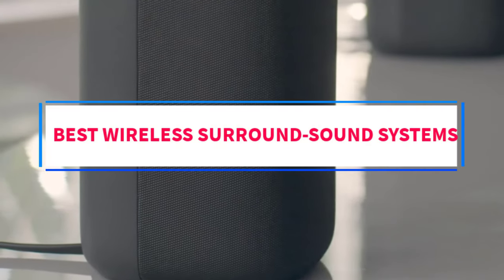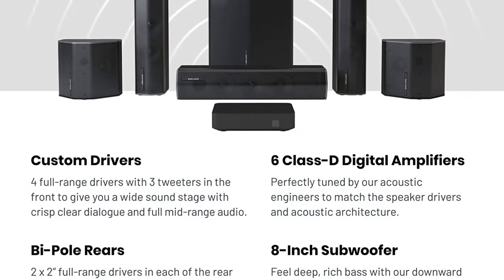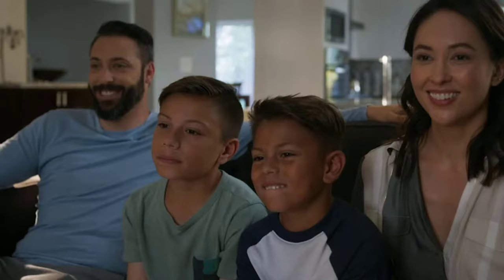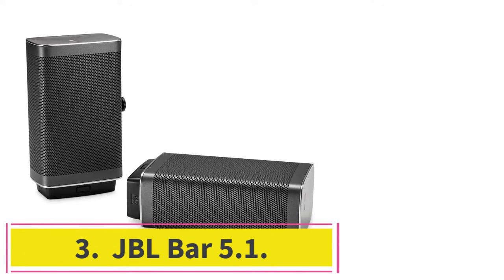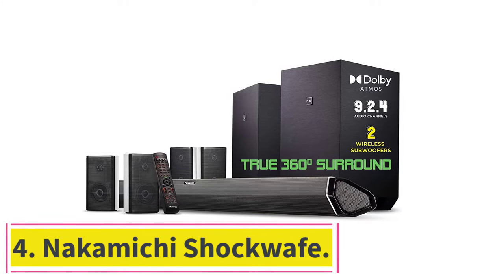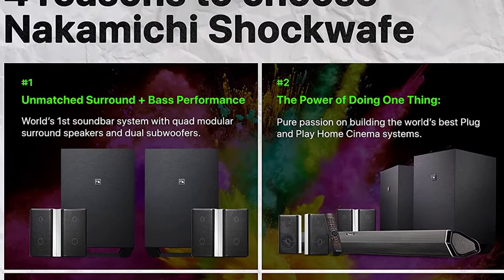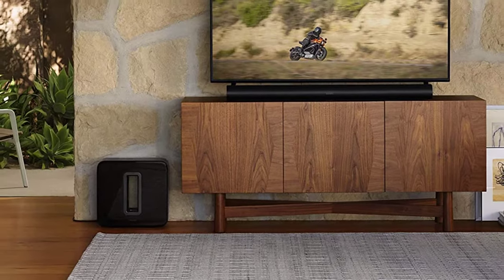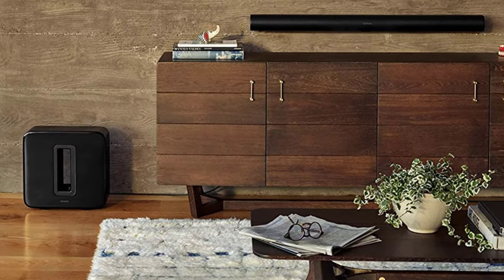✅ Top 5 : Best Wireless Surround Sound System Review - The Best Wireless Home Theatre Systems 2023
In this video, we listed the Best Wireless Surround Sound System that are available on the market for their true quality, actually, I tried to make the list based on their popularity quality-price durability user opinions and more.